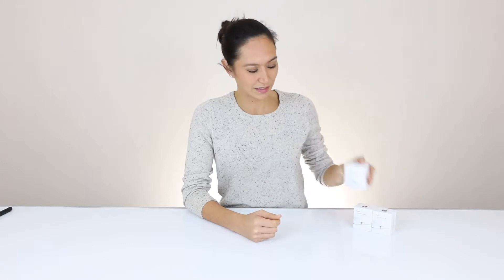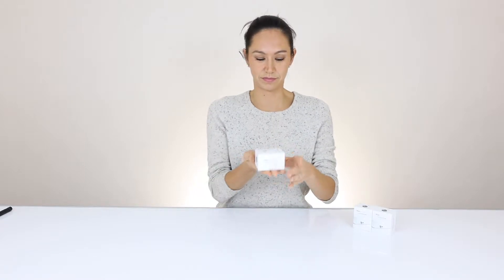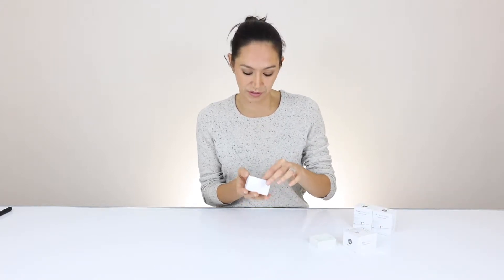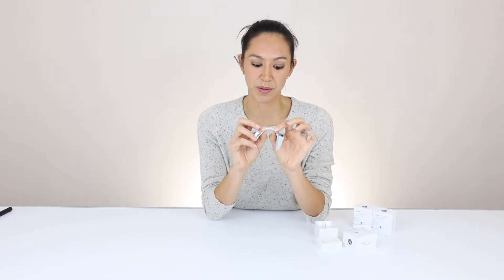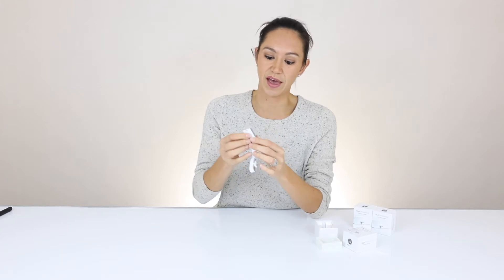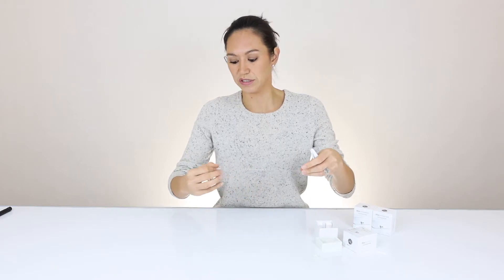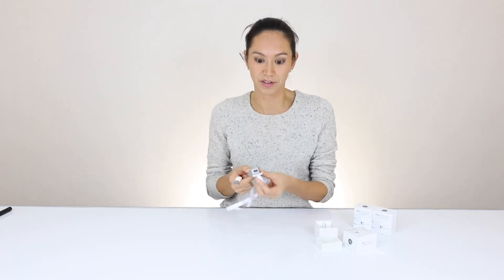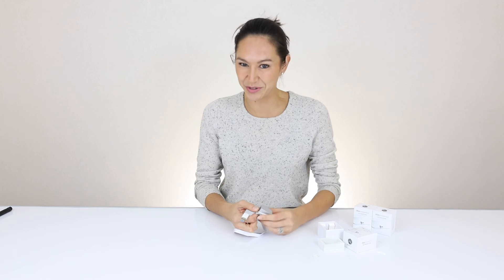iMacompanion Unboxing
Unboxing of the iMacompanion. A front USB extender for the iMac or desktop. By Wiplabs.